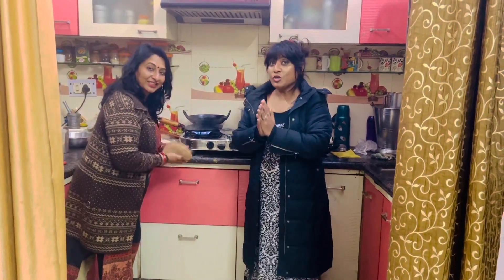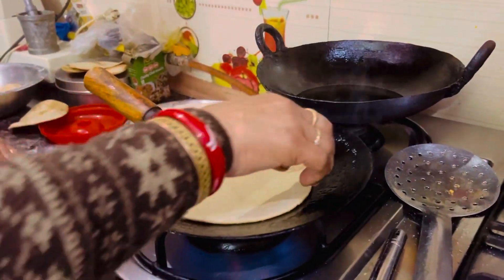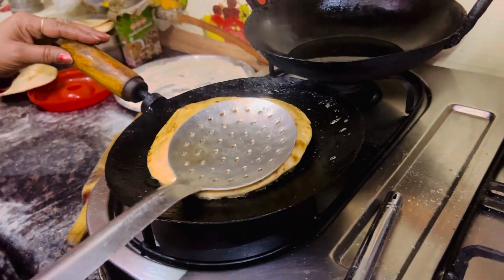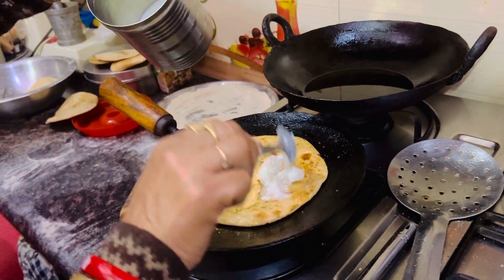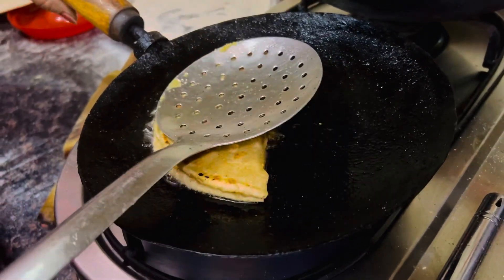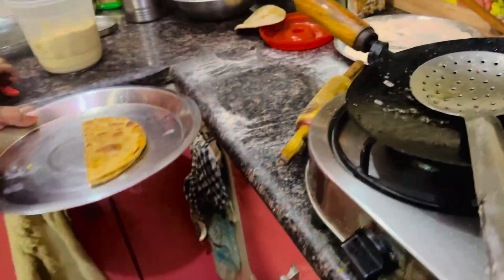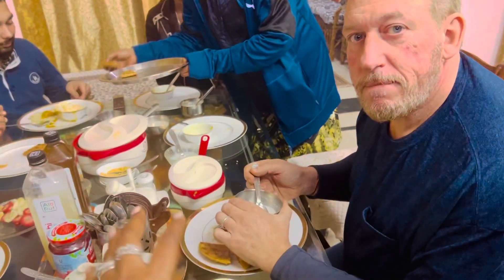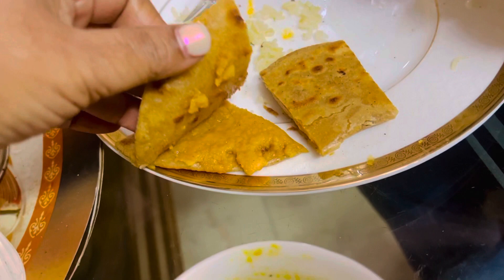World Traveler - Global Publisher Renu Gihar - How to Make Jaggery / गुड़ का परांठा Gur Paratha .